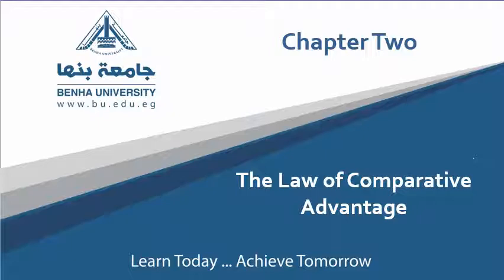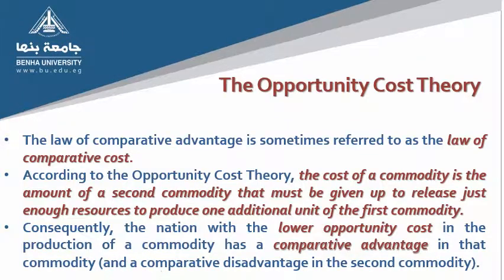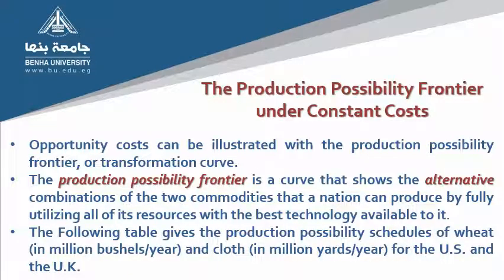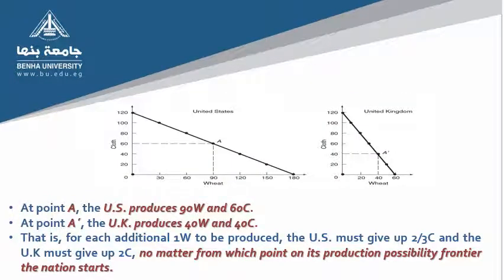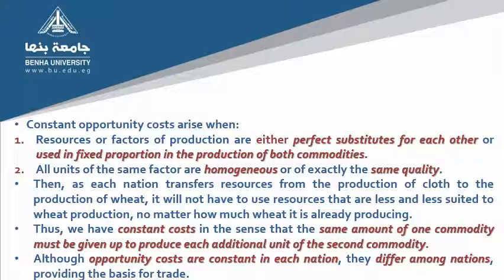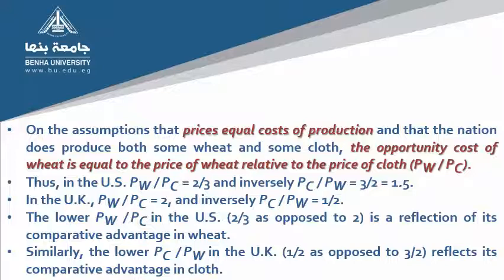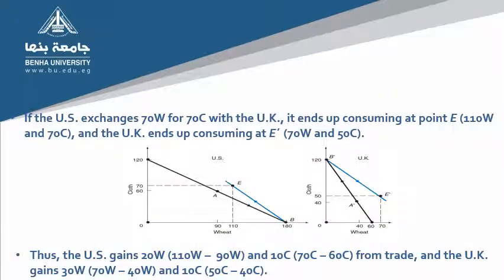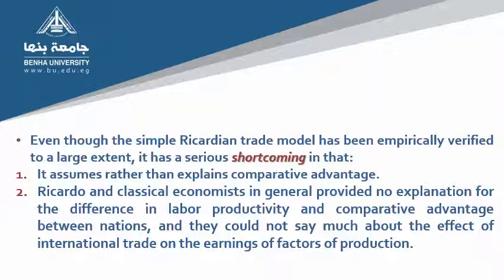International Economics المحاضرة الثالثة الفرقة الثالثة الشعبة الانجليزية د نانيس فكرى